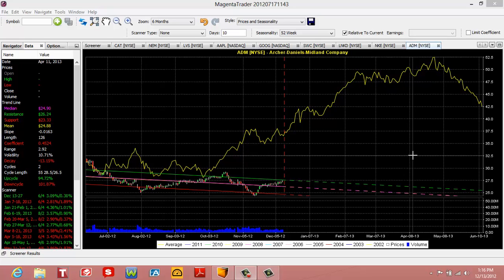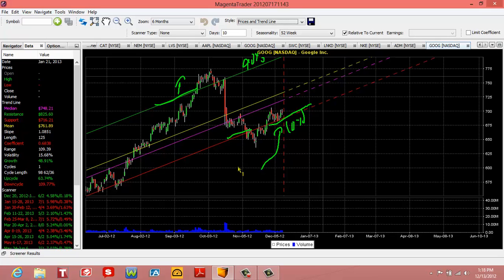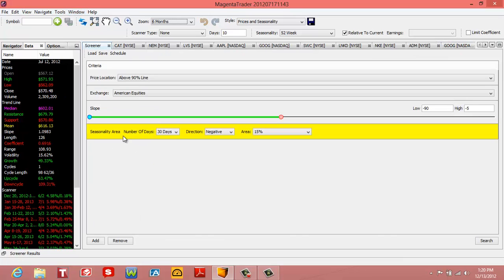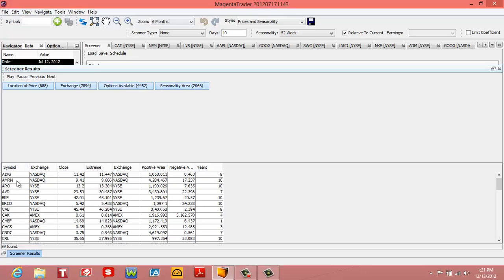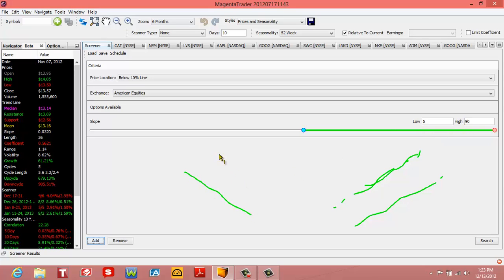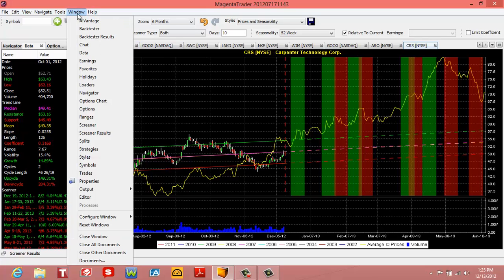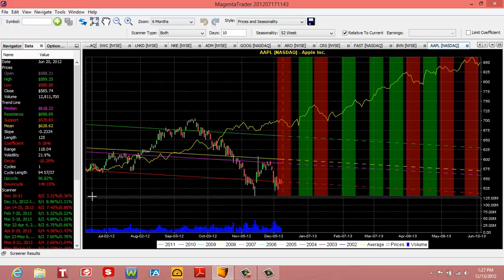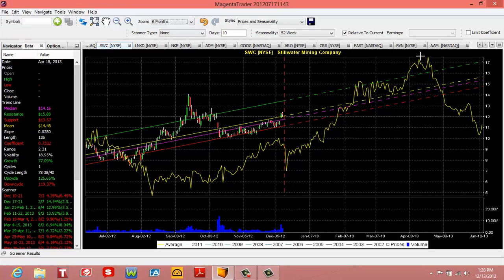How to Use the Magenta Channel